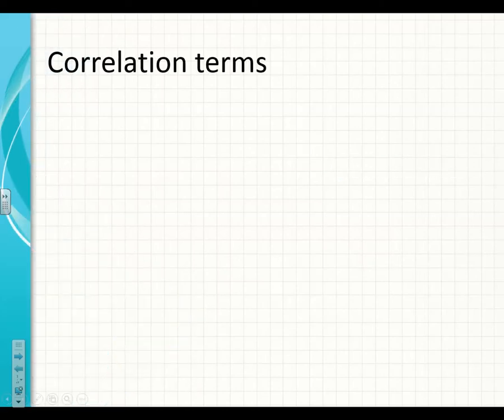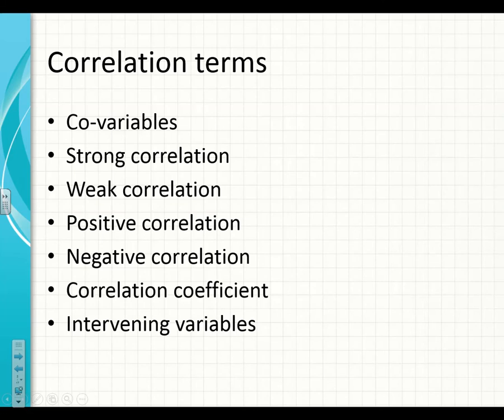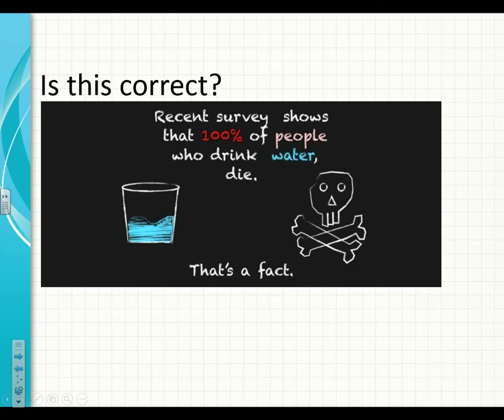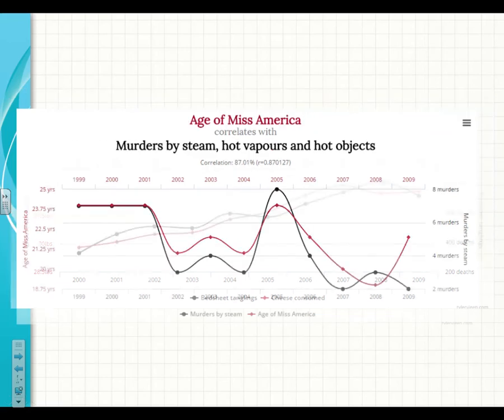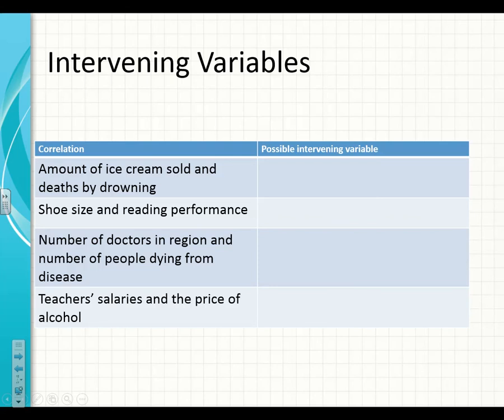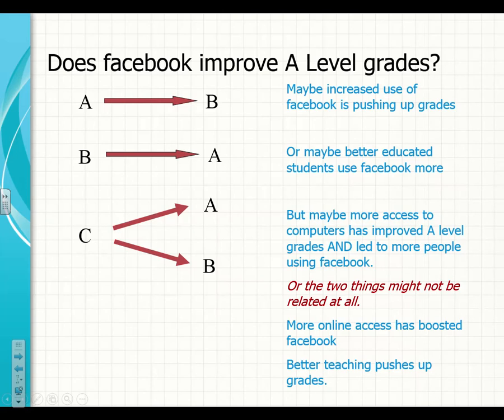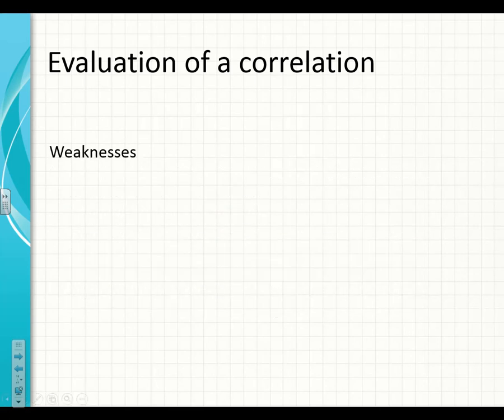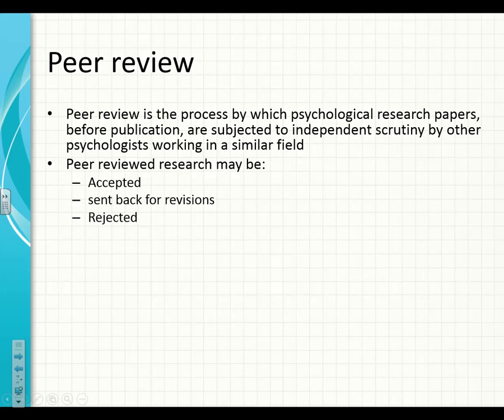Correlation and peer review Flipped Learning